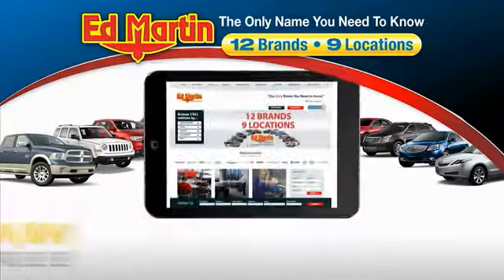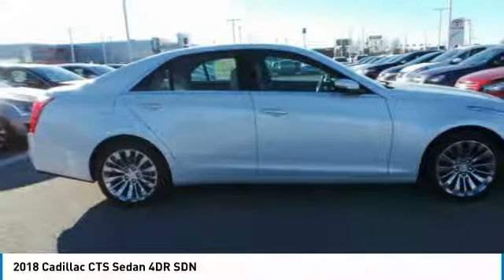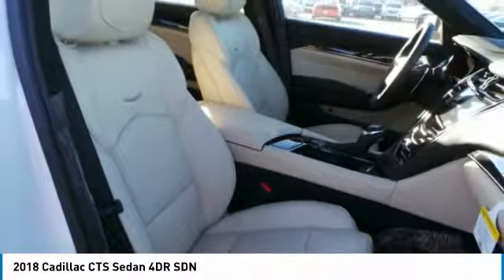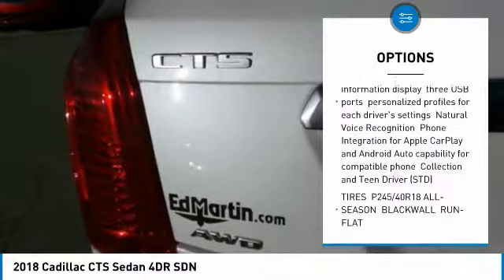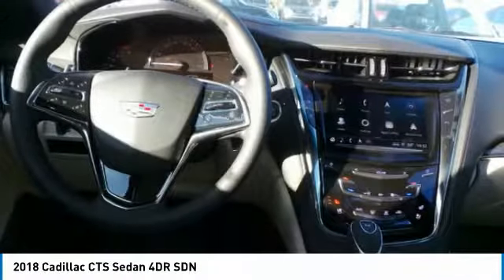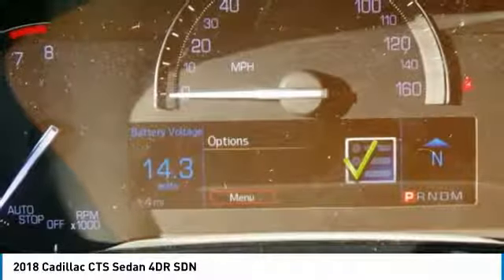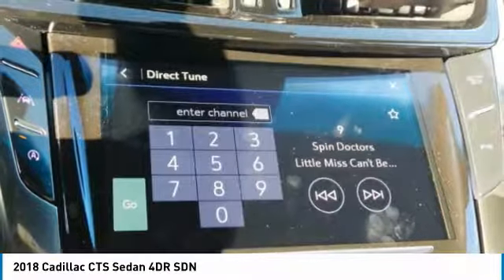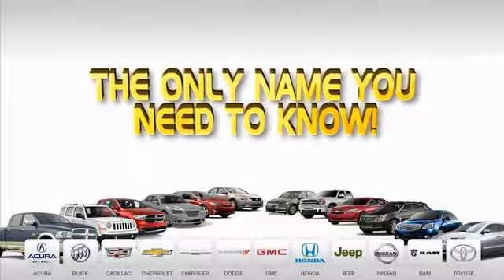2018 Cadillac CTS Sedan 431329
2018 CADILLAC CTS SEDAN Anderson, IN
Stock# 431329